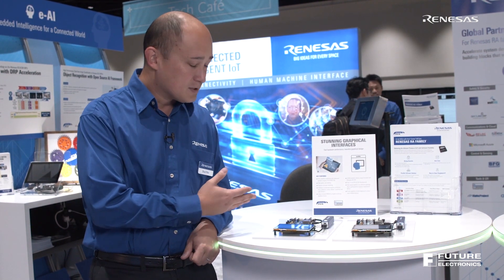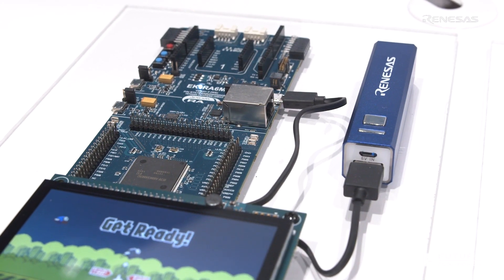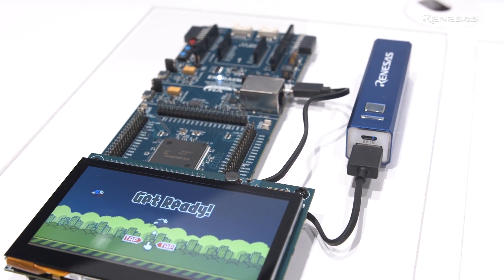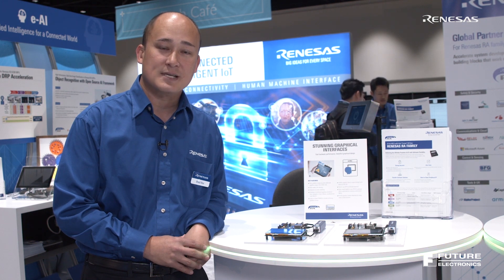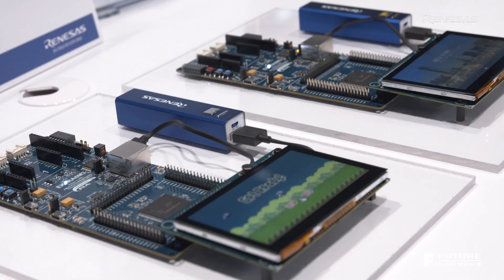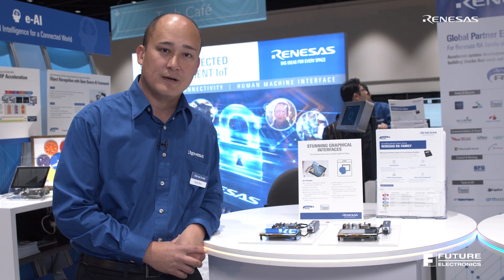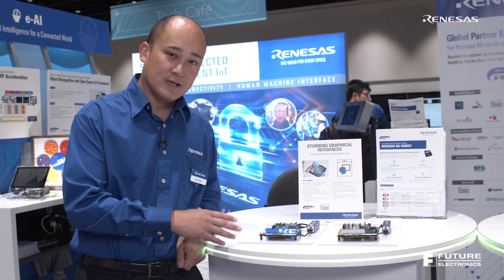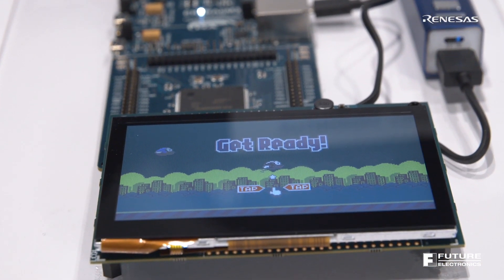Renesas RA Ready Partner Solutions – Rich Graphics and HMI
The Renesas RA Family is a new family of 32-bit microcontrollers which is based on the Arm® Cortex®-M core architecture, and which benefits from Renesas’ best-in-class technology for embedded system peripherals.